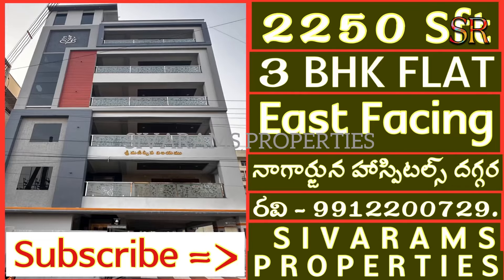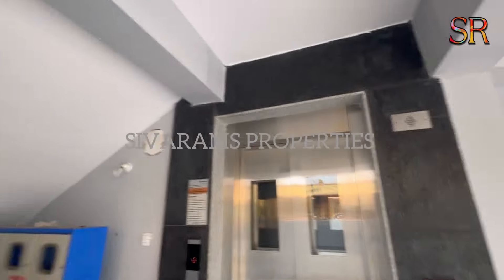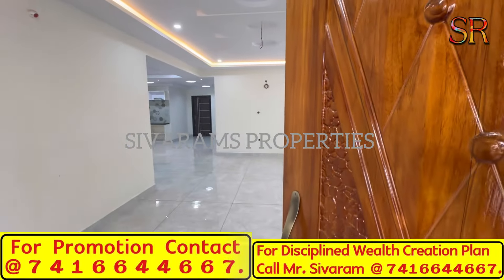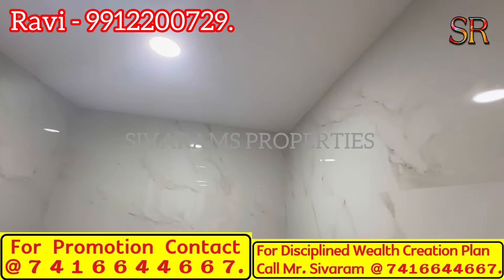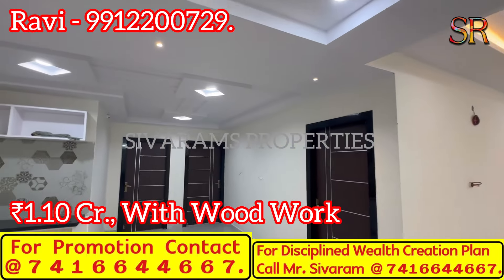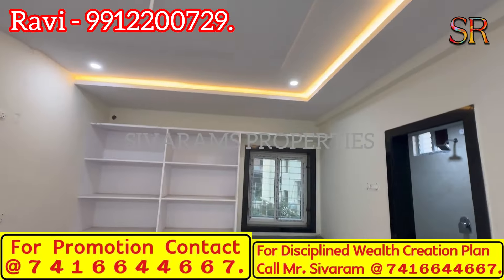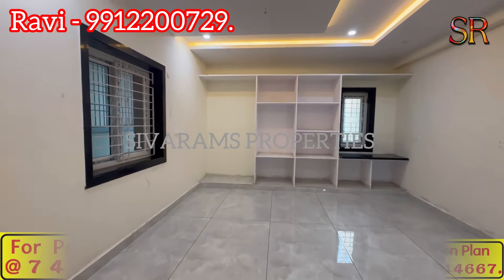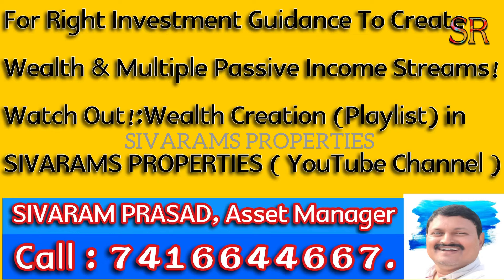3bhk flats for sale in Vijayawada houses for sale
Explore these stunning 3BHK flats for sale in Kanuru, strategically located near Nagarjuna Hospitals. This East-facing property boasts 2250 sq. ft. of luxurious space, complemented by a range of amenities for a comfortable lifestyle. Don't miss the opportunity to own your dream home. For more details, reach out to Mr. Sivaram Prasad, our dedicated Asset Manager, at 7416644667. Your ideal home awaits!

ఇల్లు కొని అద్దెకివ్వడం బెటరా ..? లేదా!

Explore the epitome of luxury living in Kanuru with these stunning East Facing 3BHK flats for sale near Nagarjuna Hospitals. Spanning 2250 sq. ft., each unit is meticulously designed and comes with a plethora of amenities. For more details and to make these your dream home, contact Mr. Sivaram Prasad, our dedicated Asset Manager, at 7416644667. Don't miss out on this incredible opportunity!